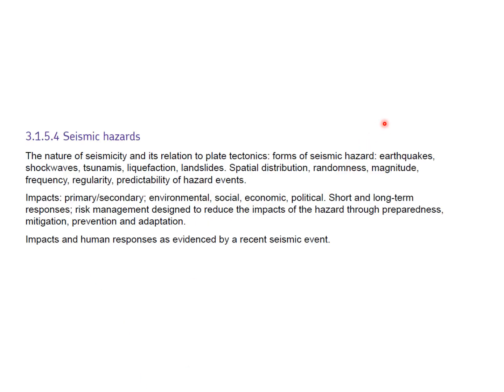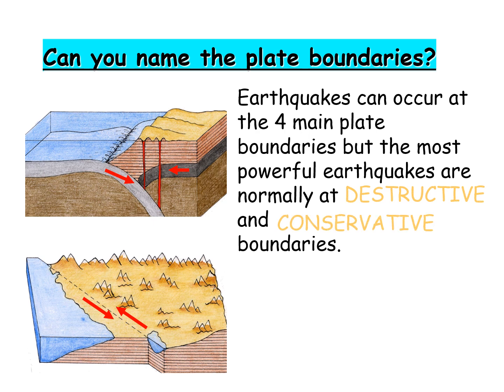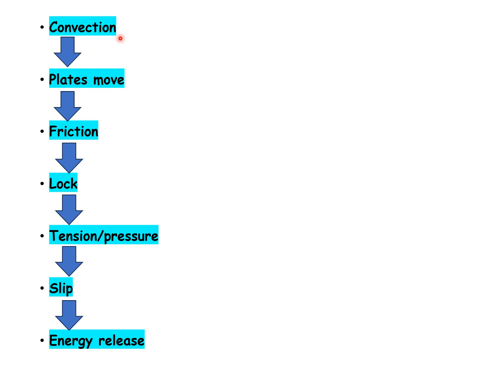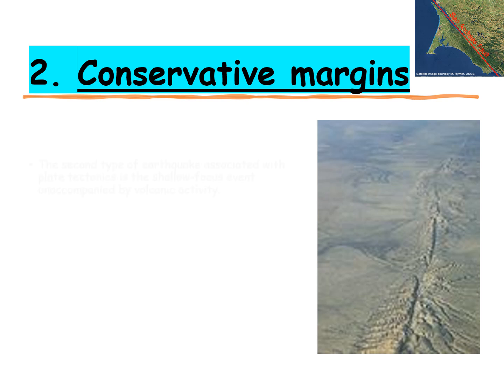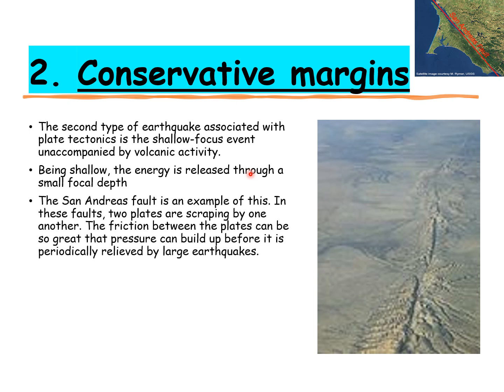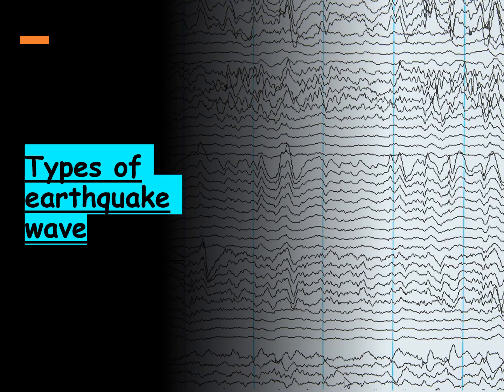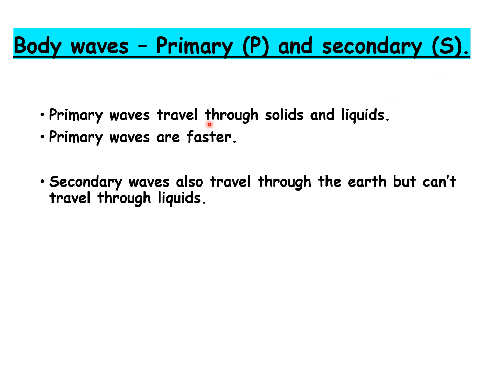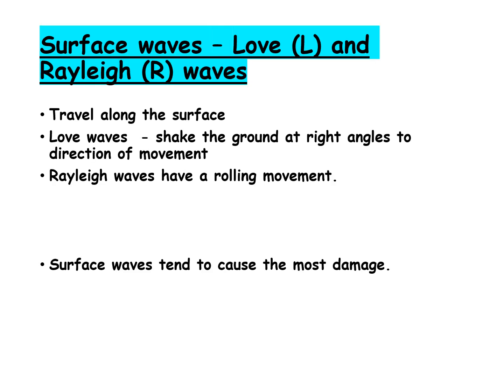AQA Hazards lesson 13 what are earthquakes